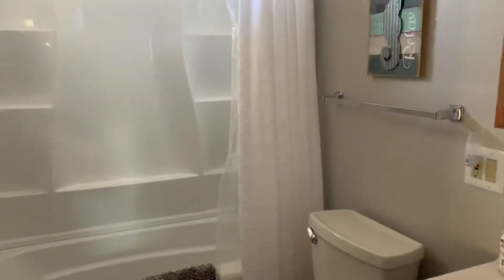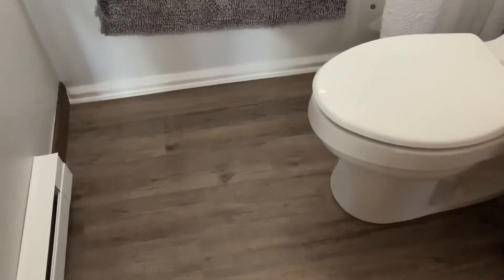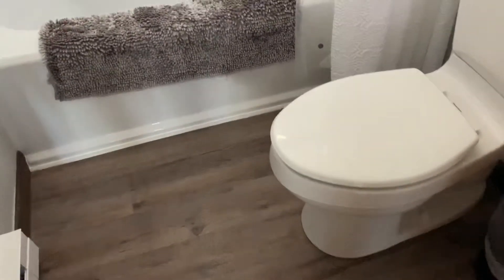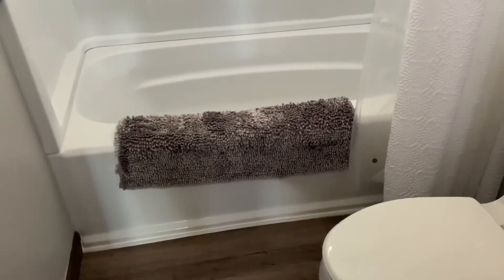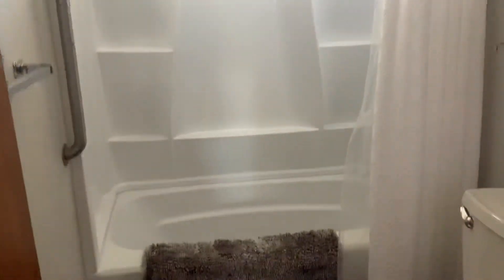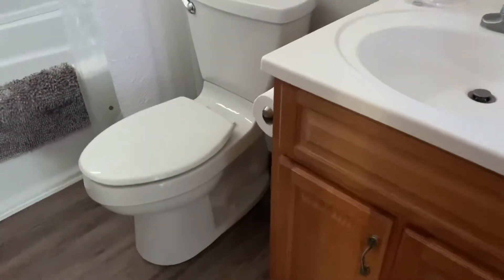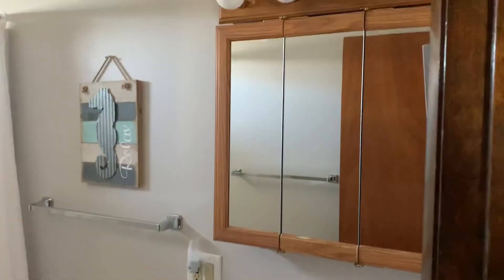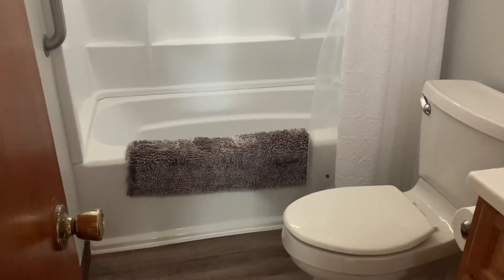April 14, 2020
Bednar #2